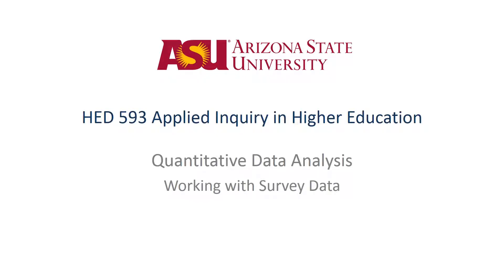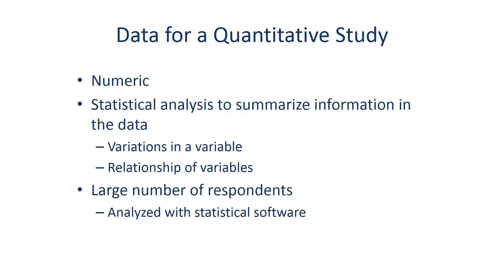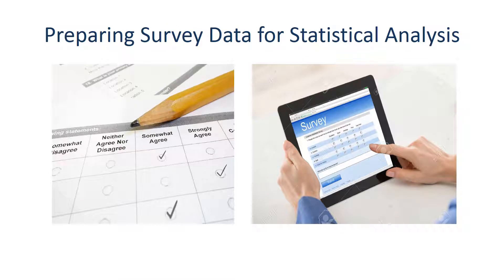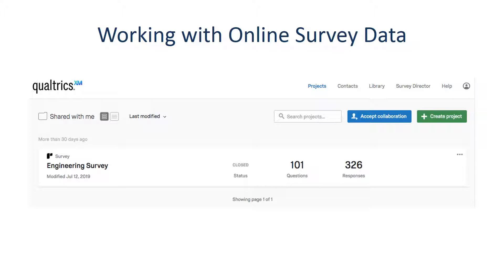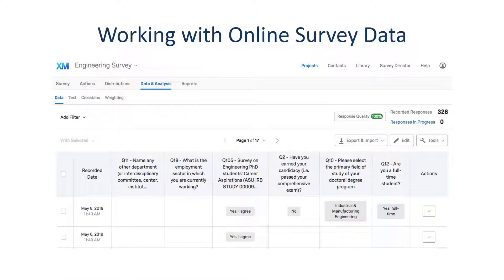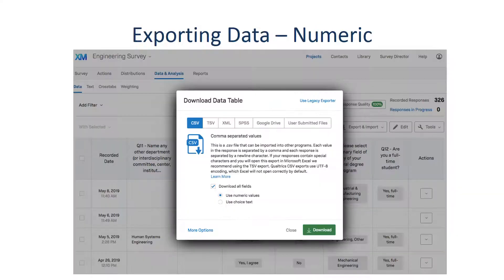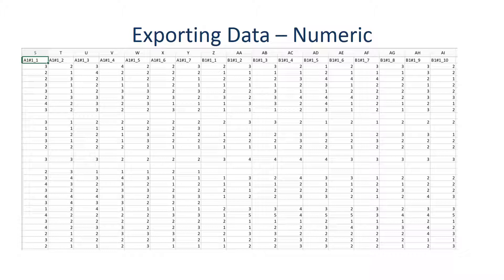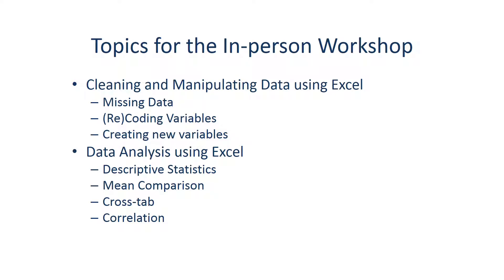Quantitative Data Analysis: Working with Survey Data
HED 593 Quant Workshop Module 1